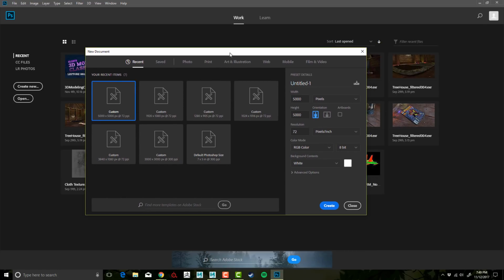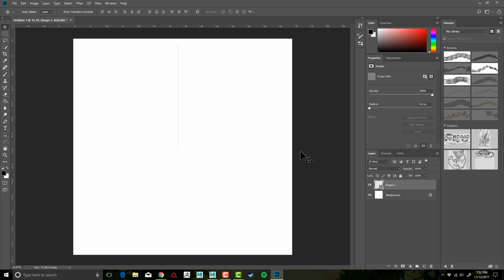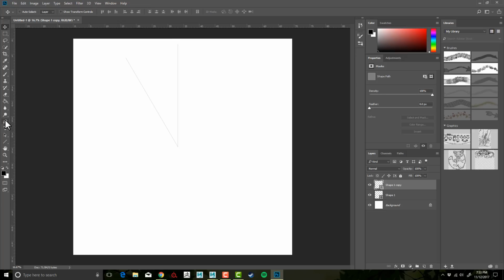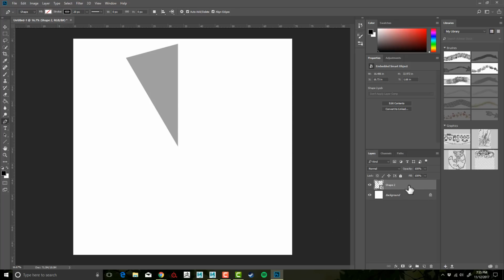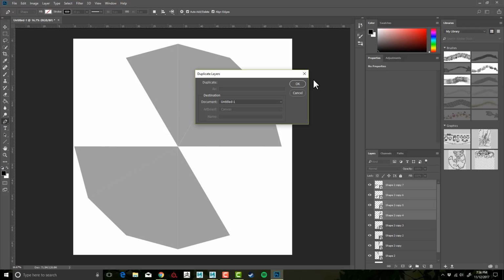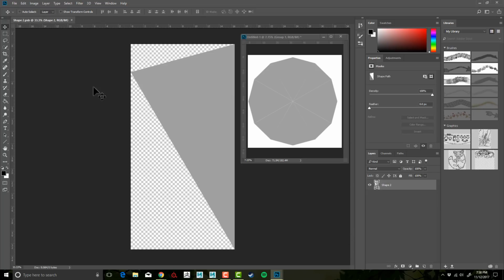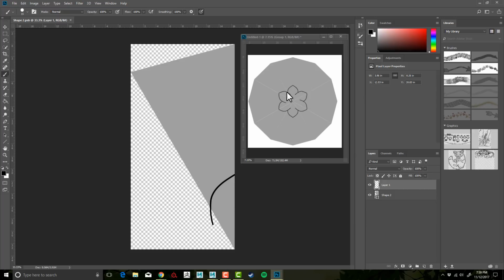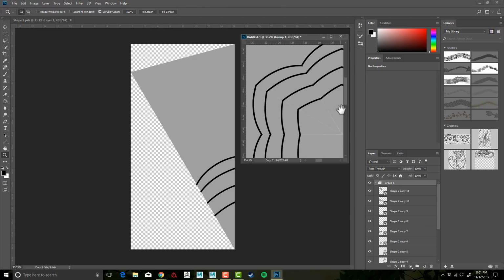How to create a mandala in Photoshop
This videos goes through the workflow of creating a mandala in Adobe Photoshop.